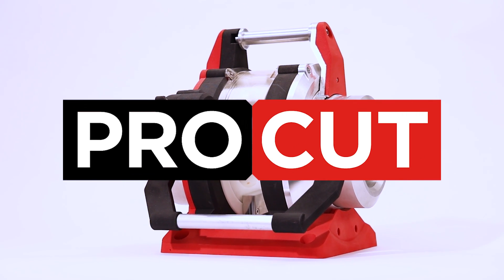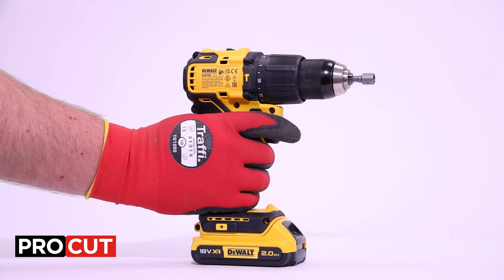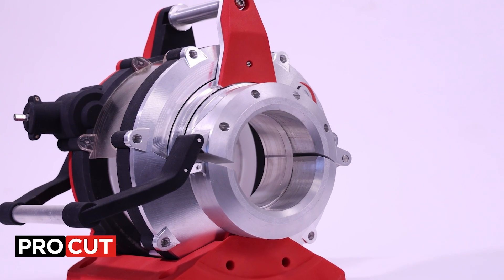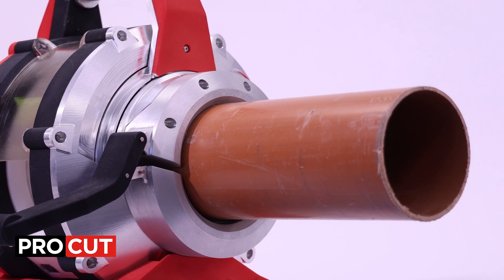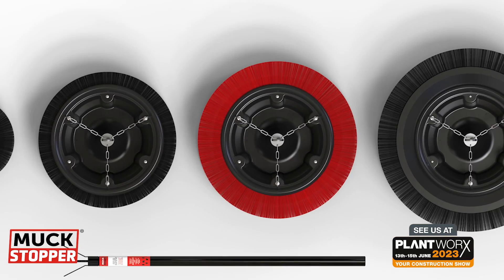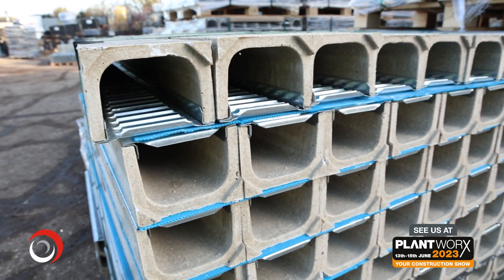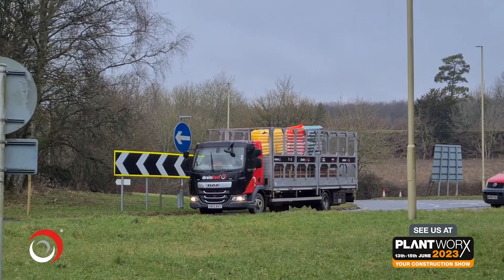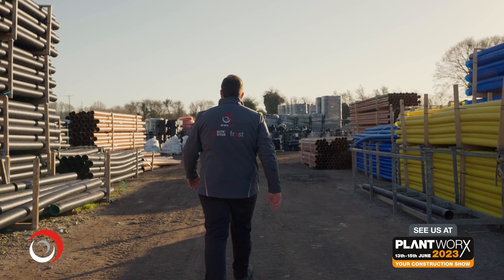New Drainage Pipe Cutting and Chamfering Tool Prototype - ProCut at PlantWorx 2023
We’re excited to reveal our new underground drain pipe-cutting tool.  We’re going to mount this onto the SiteStak workstation and bring it to the PlantWorx show in a couple of weeks time.  You’ve been asking for this since we launched the SiteStak system. It does three tasks simultaneously: clamps the pipe, cuts it perfectly straight, and bevels both sides of the cut. All using the power of a cordless drill.

This new tool will make pipe cutting faster, more accurate and much safer. Every single cut will be perfectly straight and have a perfect chamfer on both sides of the cut. Please note that this is a product prototype, and it’s not available to purchase just yet. We’re gathering feedback and determining how many customers would want to buy this product before proceeding to the final stages of development.